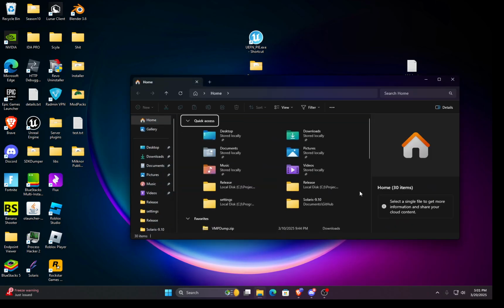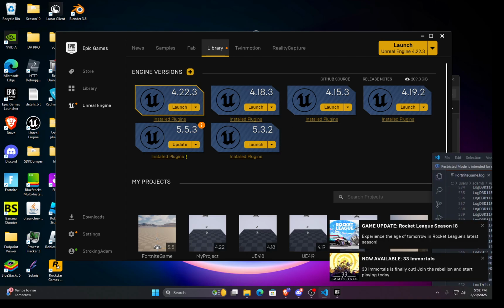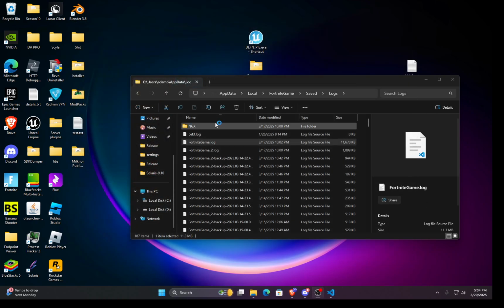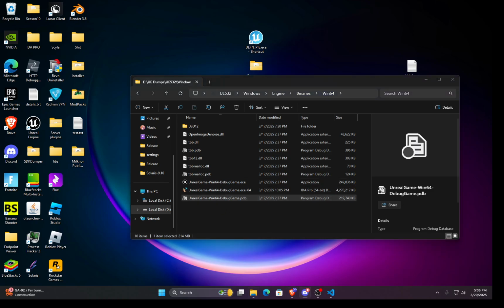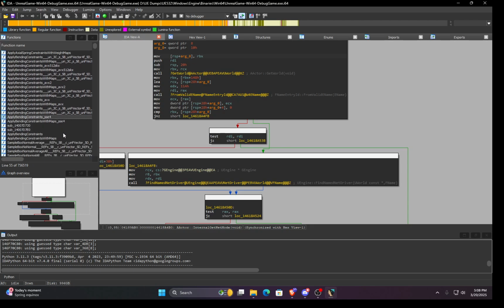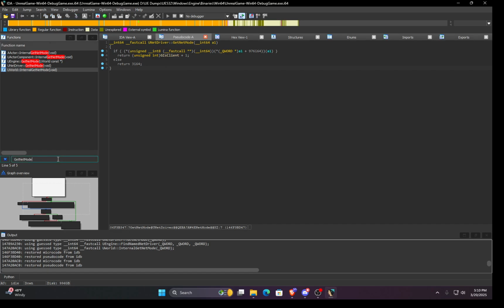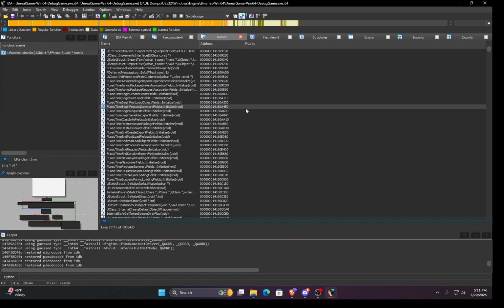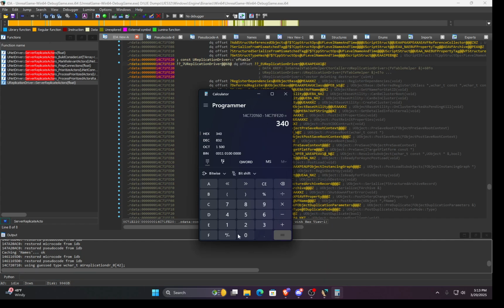What are UE dumps and how do we use them?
In this video I explain how to successfully create an ida dump of your a base unreal engine project to get a better understanding of how unreal engine works.